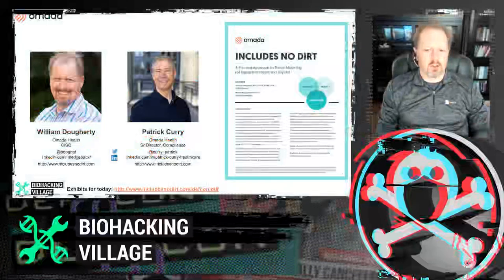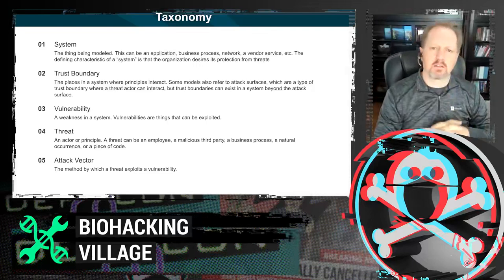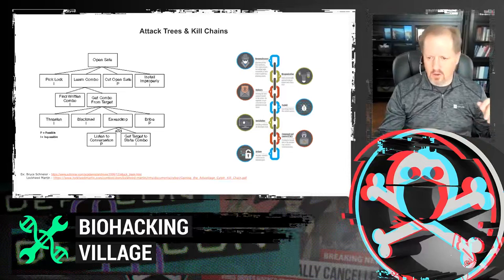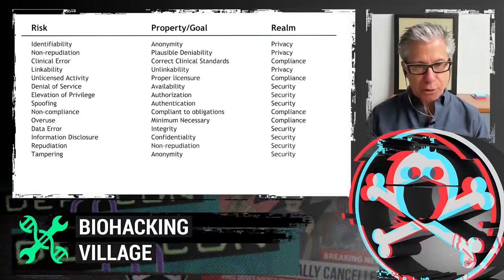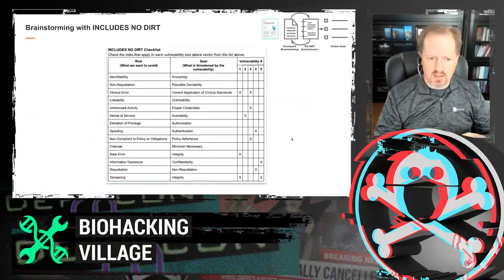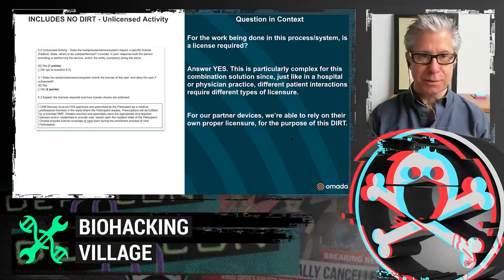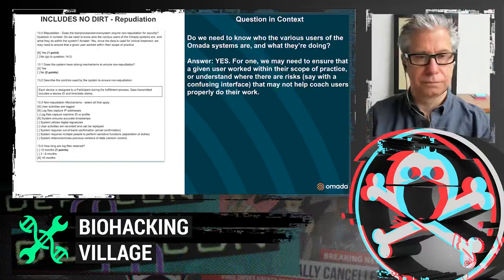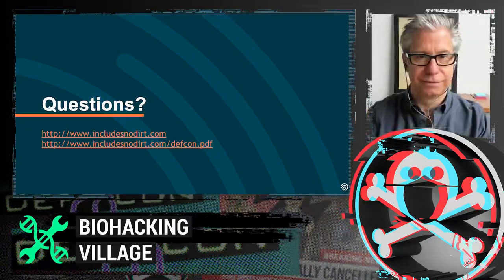DEF CON Safe Mode Biohacking Village - Curry, Dougherty - INCLUDES NO DIRT: Threat Modeling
Deeply understanding the risks that confront organizations is critical for their continuation and success. While many regulatory requirements mandating risk assessments exist, there’s a dearth of consistent and scalable real-world methodologies that can rigorously shape an assessment, let alone one common between disciplines like privacy and security. This presentation will introduce the Threat Modeling process Omada Health developed for its internal use (called INCLUDES NO DIRT), based on models common to various sectors and designed to integrate the perspectives of privacy, cybersecurity, and regulatory compliance for increased effectiveness and efficiency. We’ll explain briefly how (and why!) we developed the process, how it works in practice, and take a relevant example (a combination of a device type and a health coaching process) to show the Threat Model in action.